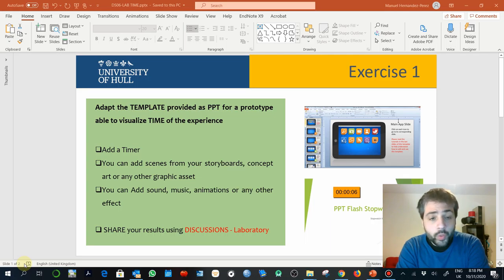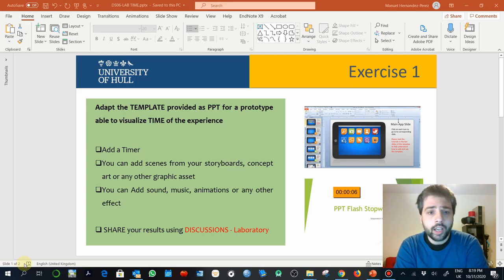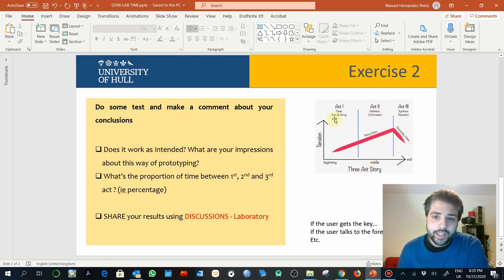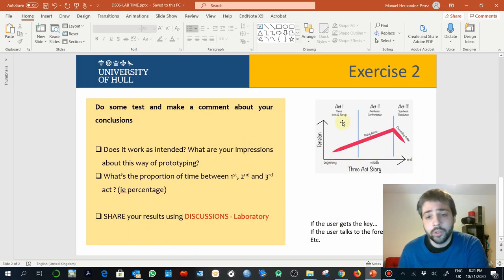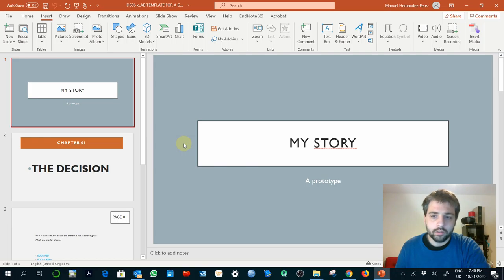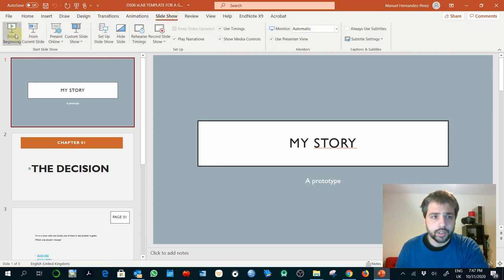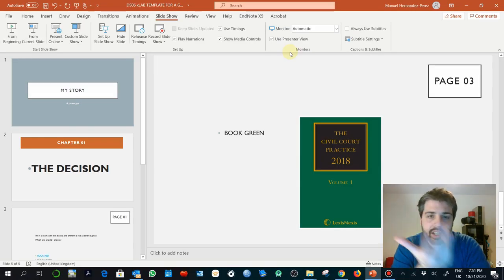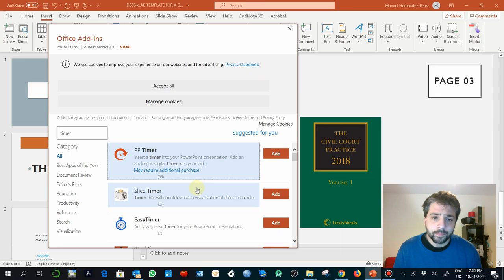[LABORATORY] DS06 Time in Graphic Adventures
Lecture belonging to the module “Digital Storytelling” delivered at University of Hull (UK), October to December 2020.